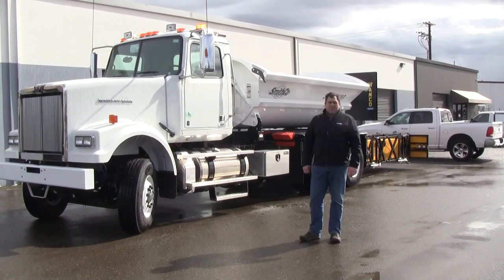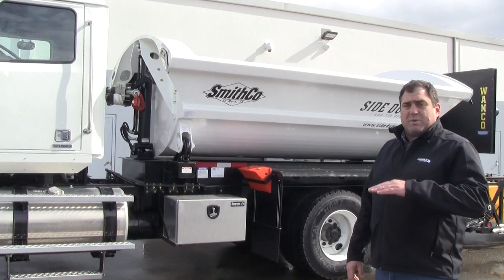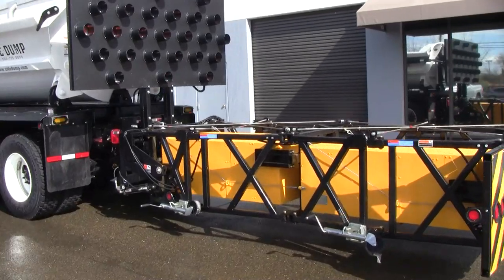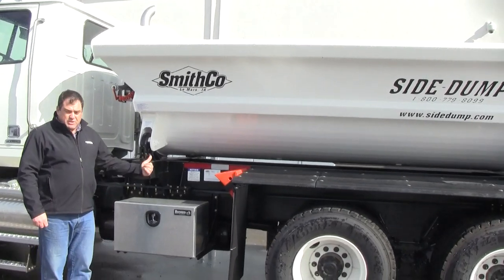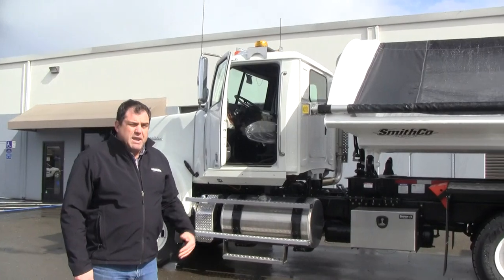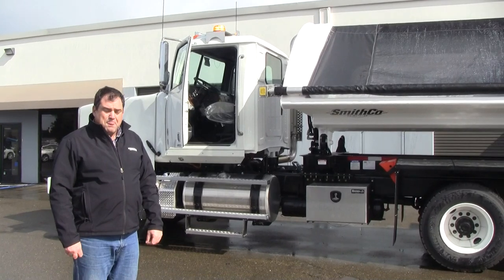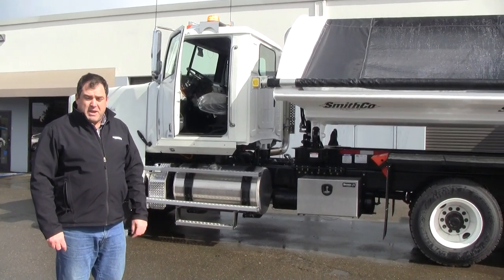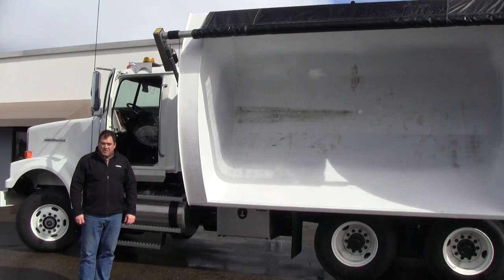SmithCo Side Dump Body On Western Star Chassis With Attenuator - Enoven Truck Body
Sam with Enoven Truck Body shows off a Western Star Chassis with a SmithCo Side Dump Body and crash Attenuator.